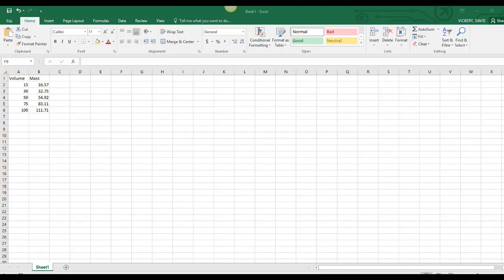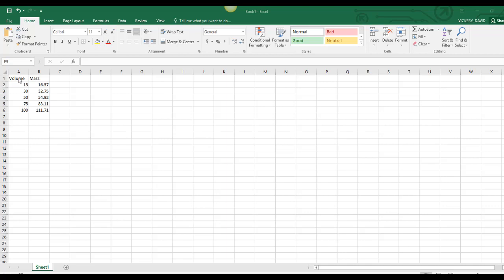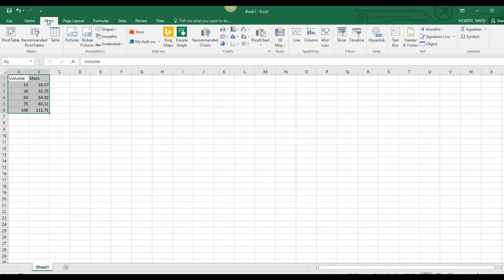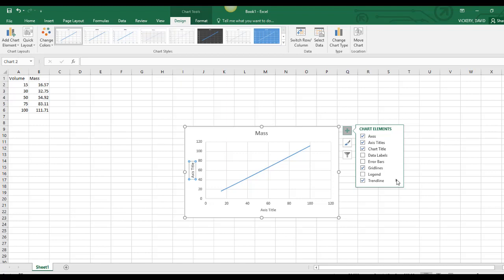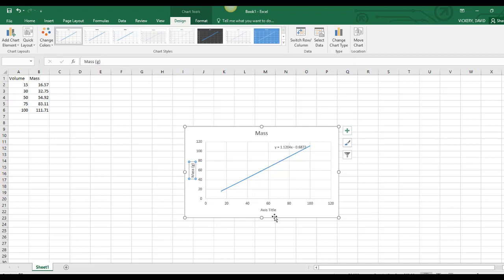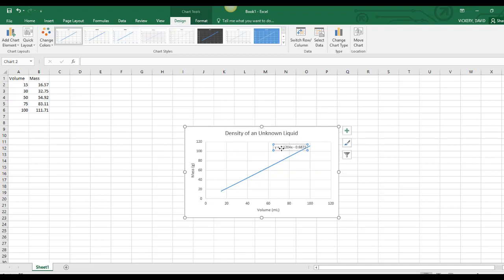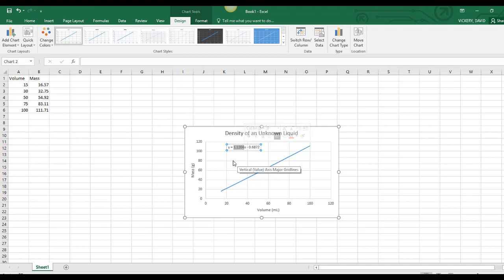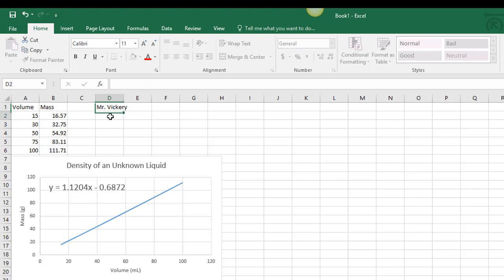Graphing the Density of a Mystery Liquid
This video demonstrates how to calculate the density of a mystery liquid using Excel to graph the data collected on mass and volume.  Here is a link to the lab sheet that they students followed.

This lab protocol can be used for grades 6-12 with any liquid.